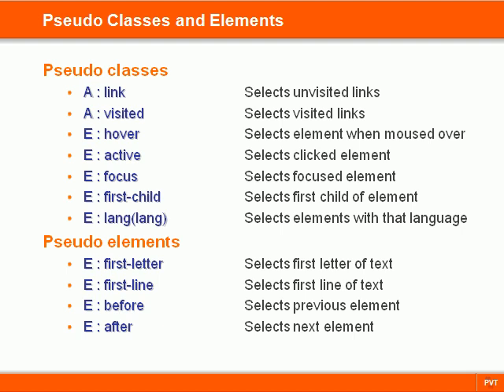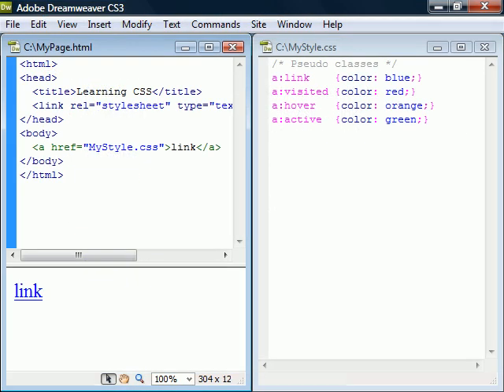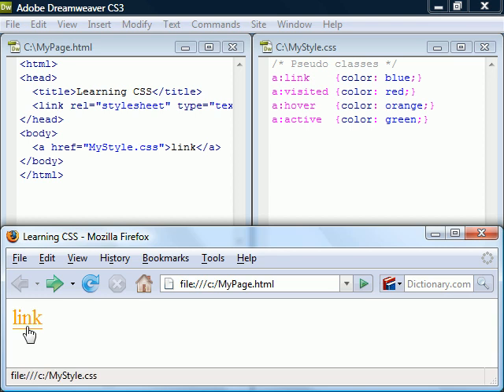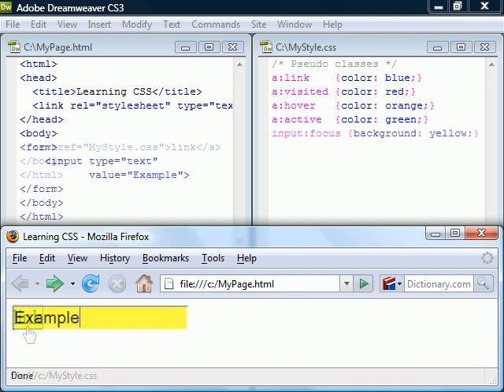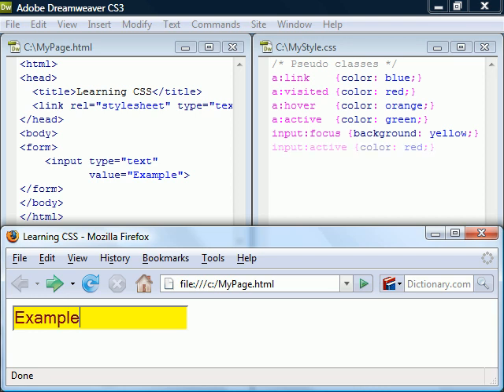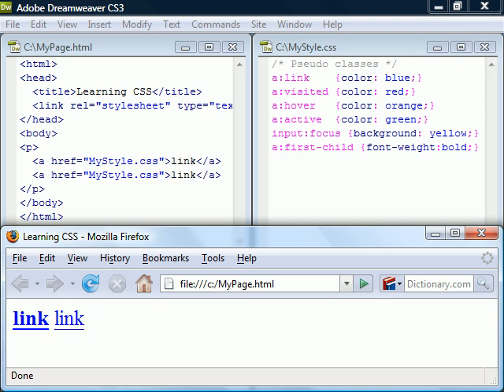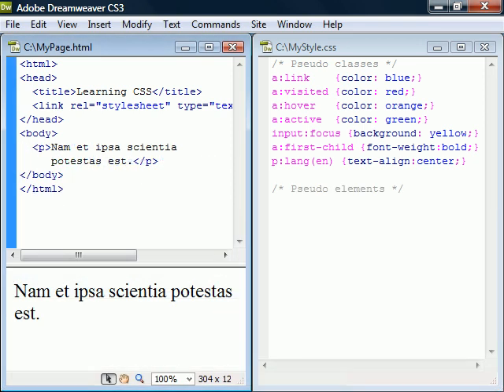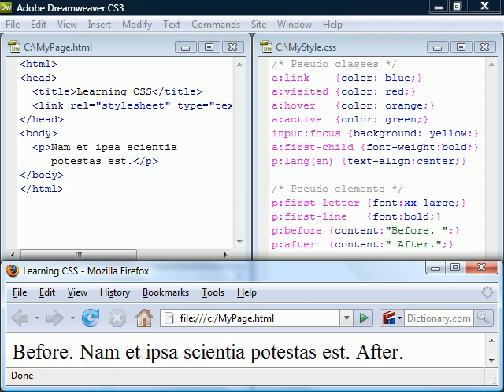CSS Tutorial - 07 - Pseudo Classes and Elements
This video covers CSS pseudo classes and elements.